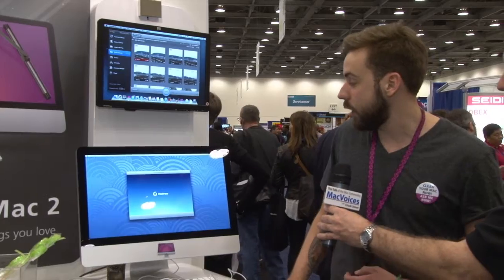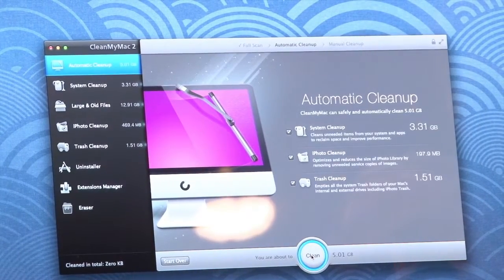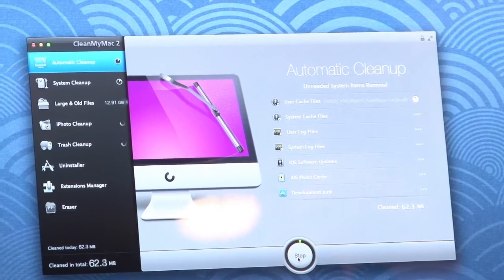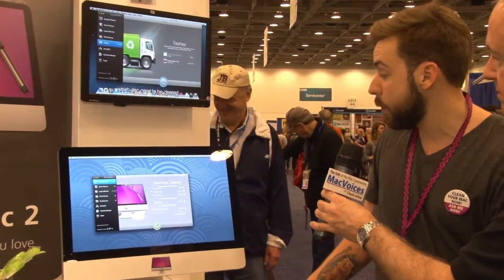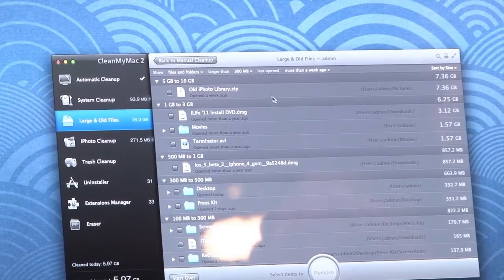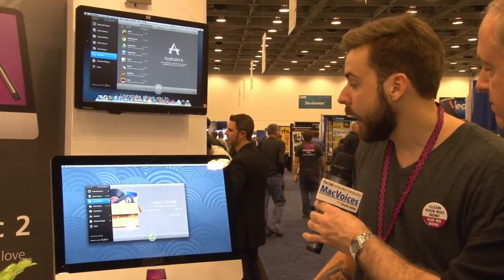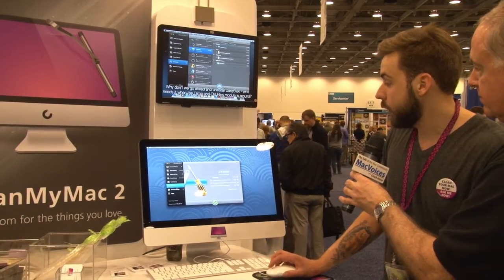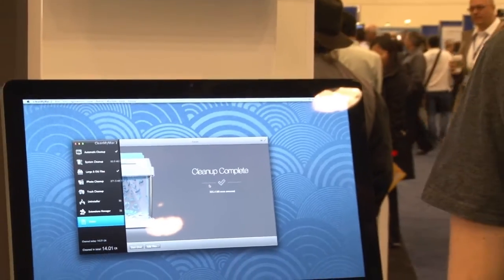MacVoicesTV #1343: Macworld 2013 - CleanMyMac Makes Mac Maintenance and Tune-Ups Easy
In the MacPaw booth at Macworld/iWorld 2013 in San Francisco, Marketing Manager Paul Struchkov puts CleanMyMac 2 through its paces, demonstrating how simple it is to not only complete regular maintenance on your Mac, but also how it can help delete old, unused files to save space, and more.